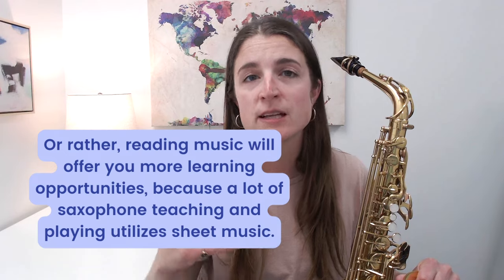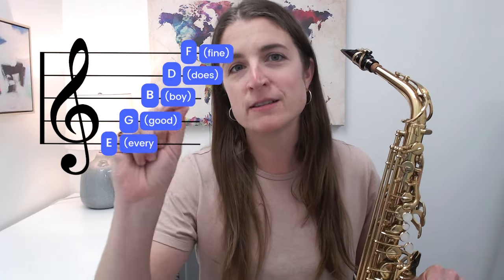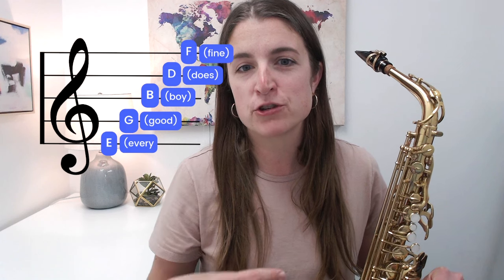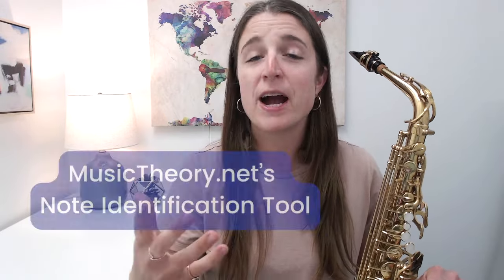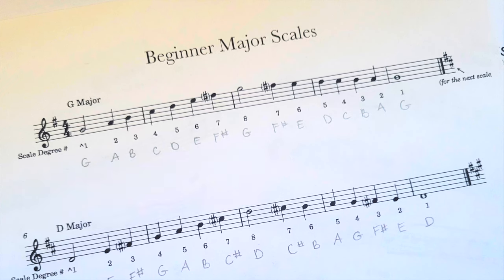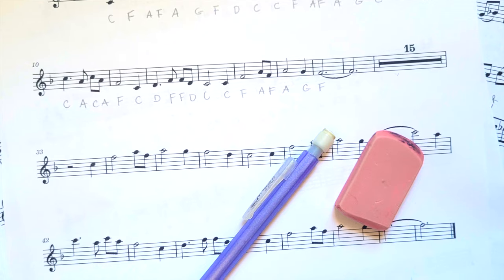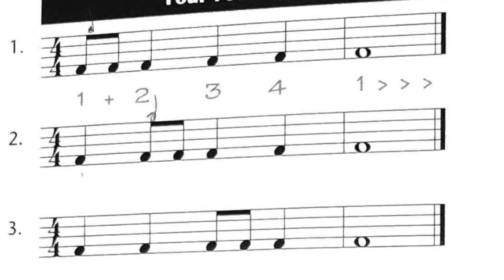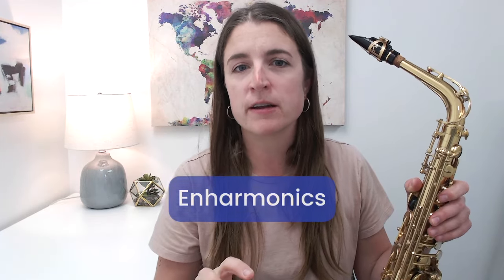Do You Need to Read Music to Play Saxophone? Plus Tips for Learning to Read Music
Do you need to read music to play saxophone? The short answer is no. You don't HAVE to read music to play saxophone, but it will be highly beneficial to learn to read music. In this video, I explain a little more about why and offer several tips for learning how to read saxophone sheet music (or rather how to read music in general, tailored to new saxophone players).

MusicTheory.net's practicing tool (use the settings in the right corner to limit what notes it can test you on. Tip: start with a smaller range of notes at the beginning).

Our free Saxophone Fundamentals Class (which covers basic rhythms and provides some simple sheet music to start learning how to read the notes on the staff)